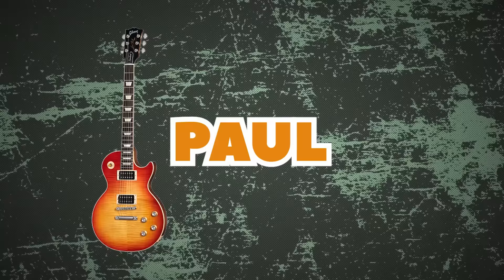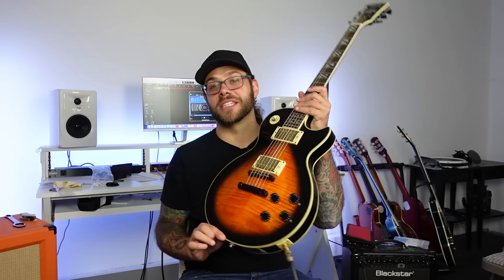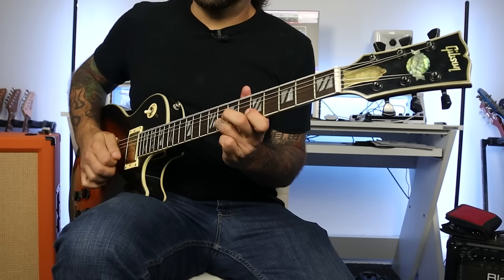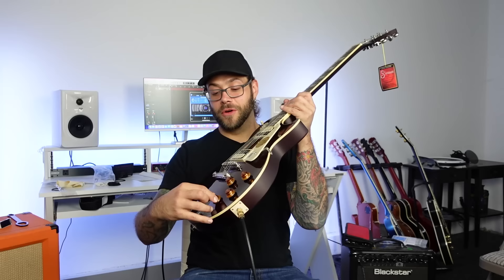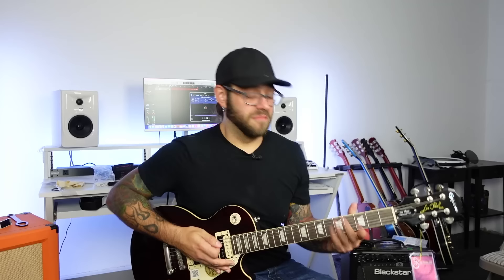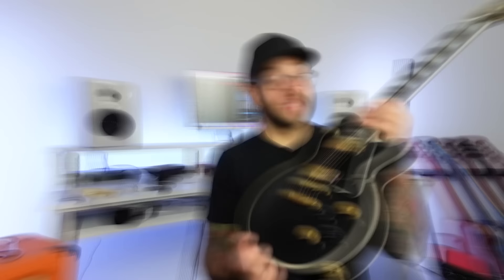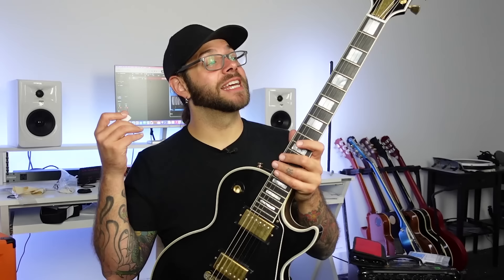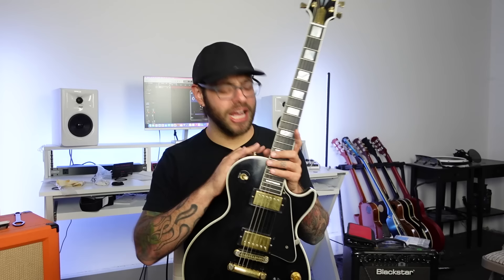Every Level of LES PAUL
Take a journey through the different levels of LES PAUL - from beginner to pro. This video showcases the evolution of this iconic guitar and what each level has to offer for guitarists of all skill levels. Whether you're a fan of rock, blues, or jazz, there's a LES PAUL for everyone!